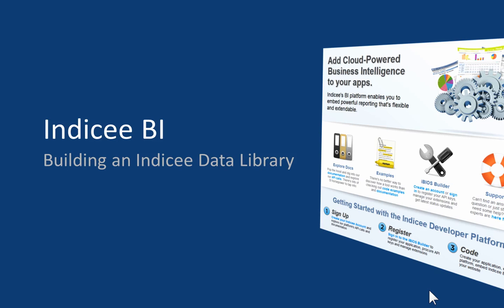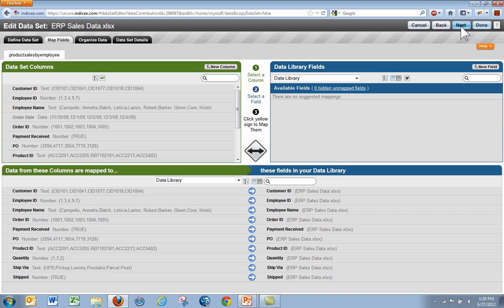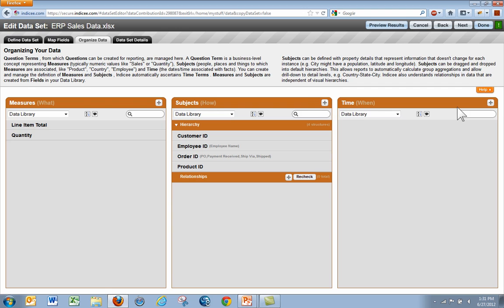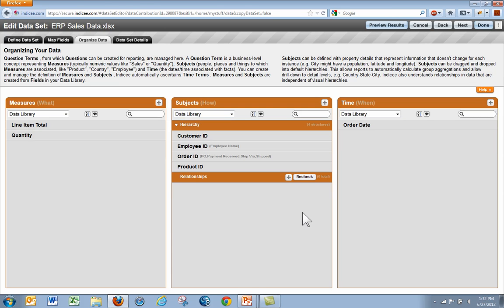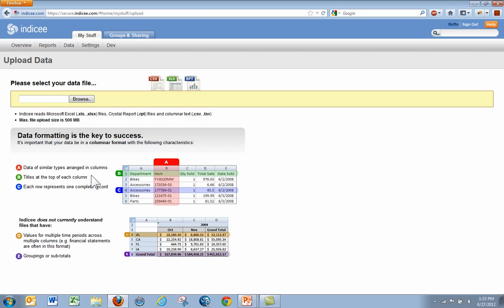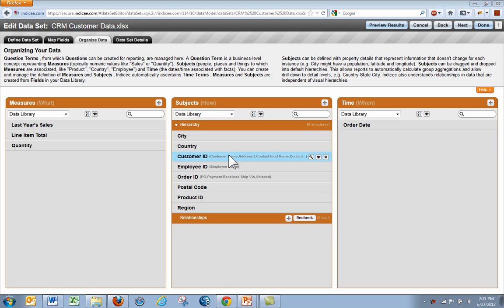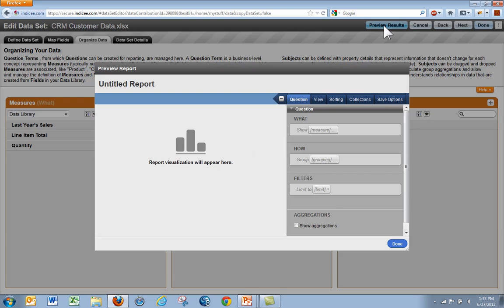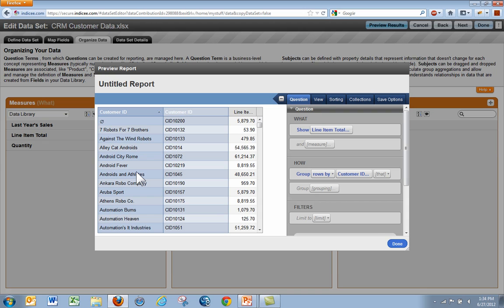BI Bottleneck 3